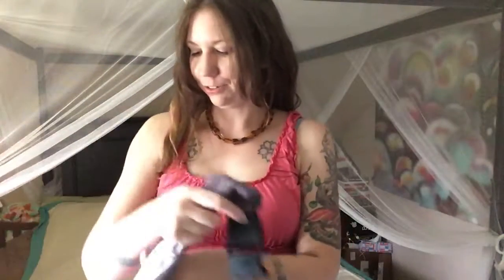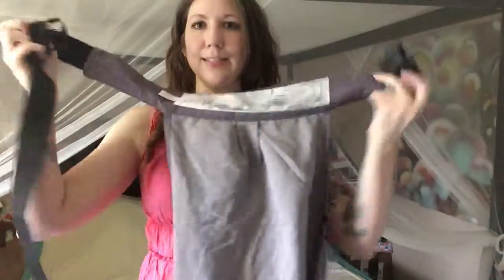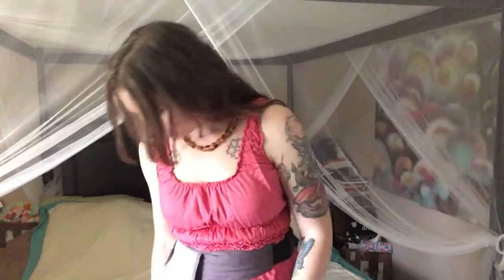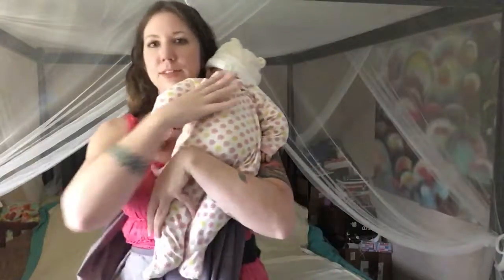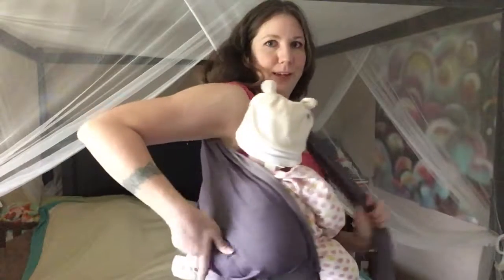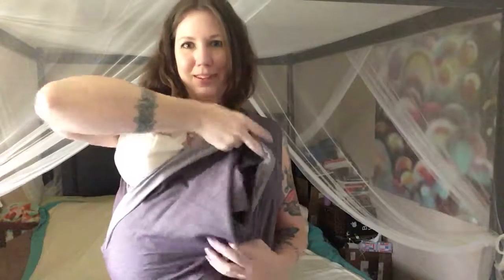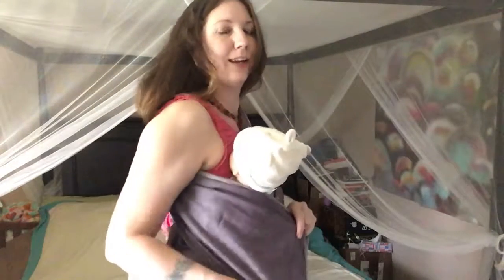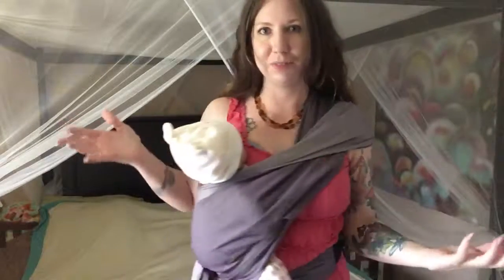Xoxo Buckle Wrap Hip Carry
Hello everyone! Here is a demo of using the Xoxo BuckleWrap to do a standard style hip carry mostly equivalent to a hip cross carry